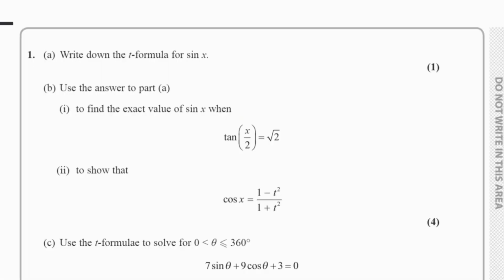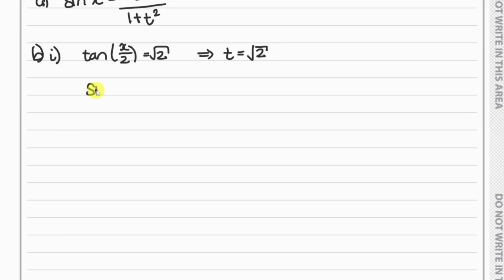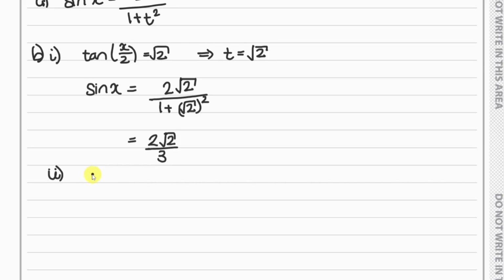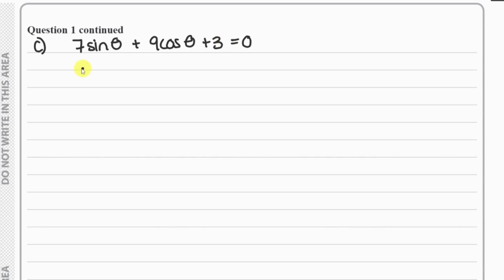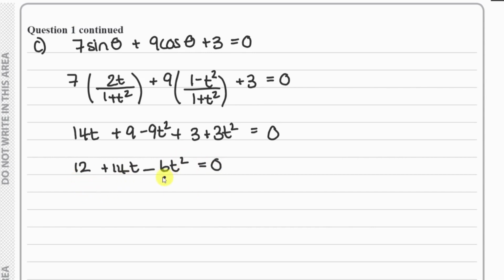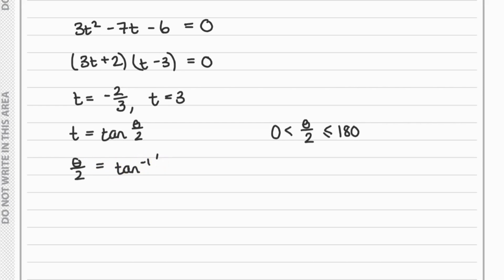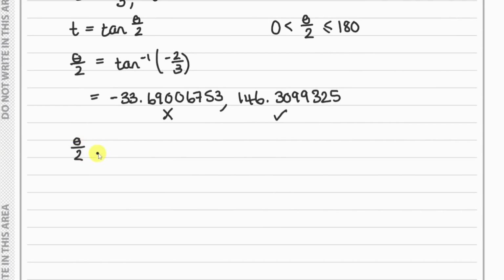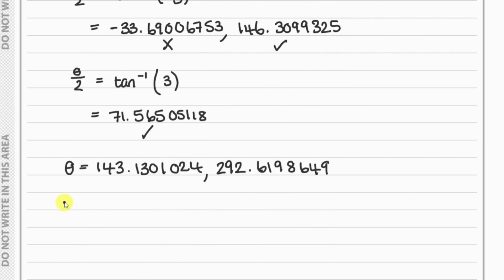Further Pure 1 AS - Q1 - May 2019 - 8FM0-21 Edexcel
For this question the following proportion of the cohort got the following marks:
1a) B1 - 0.95

1bi) M1 - 0.88
1bi) A1 - 0.84

1bii) M1 - 0.62
1bii) A1 - 0.50

1c) M1 - 0.94
1c) M2 - 0.88
1c) M3 - 0.77
1c) A1 - 0.38